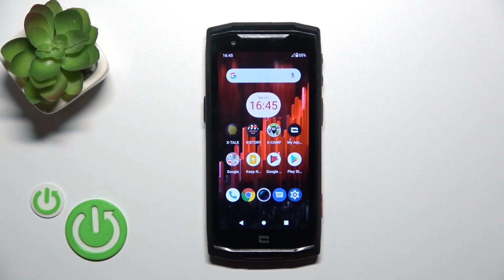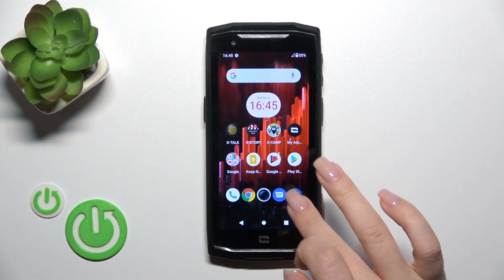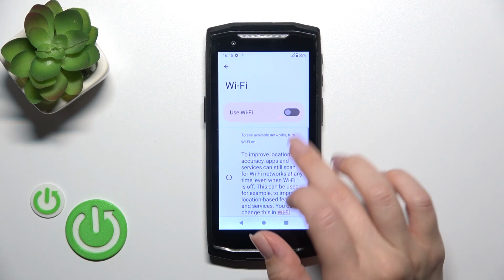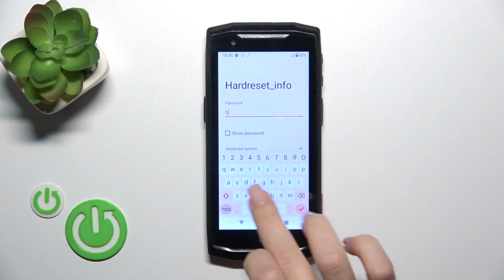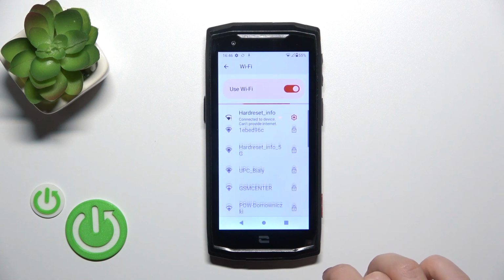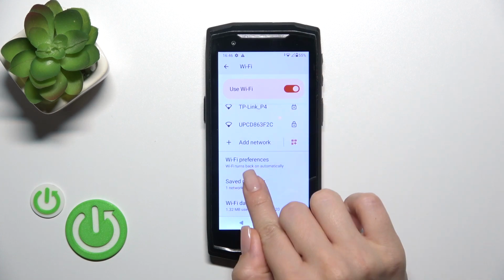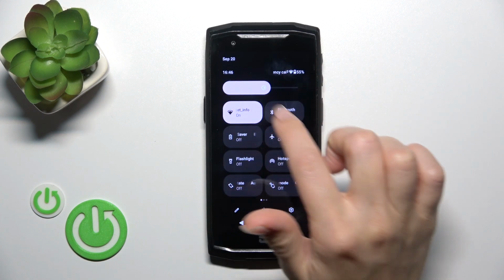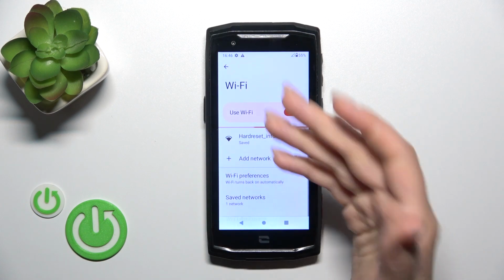How to Connect CROSSCALL Core M5 to Wi-Fi – Network Options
If you wish to connect the CROSSCALL Core M5 with a Wi-Fi, then let's watch the above video! In this tutorial, we would like to guide you to a proper section, where you can successfully find the Wi-Fi and connect to it! So let's follow all shown steps and successfully connect the CROSSCALL Core M5 with a Wi-Fi!

How to connect CROSSCALL Core M5 to Wi-Fi? How to find Wi-Fi connection in CROSSCALL Core M5? How to find Wi-Fi options in CROSSCALL Core M5? How to link CROSSCALL Core M5 with Wi-Fi? How to manage Wi-Fi in CROSSCALL Core M5? How to set Wi-Fi in CROSSCALL Core M5? How to connect with Wi-Fi in CROSSCALL Core M5? How to find Wi-Fi settings in CROSSCALL Core M5?